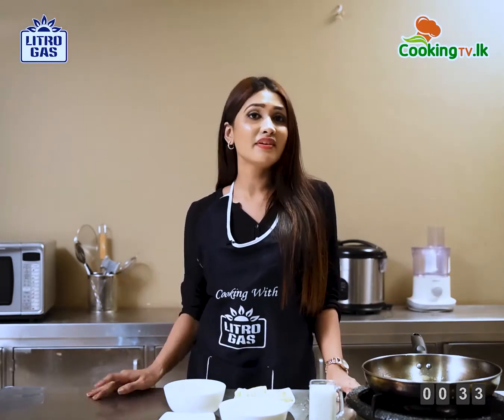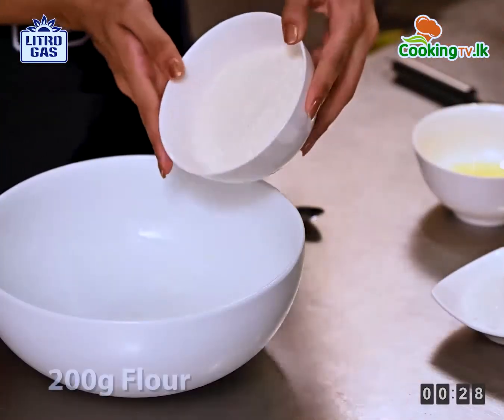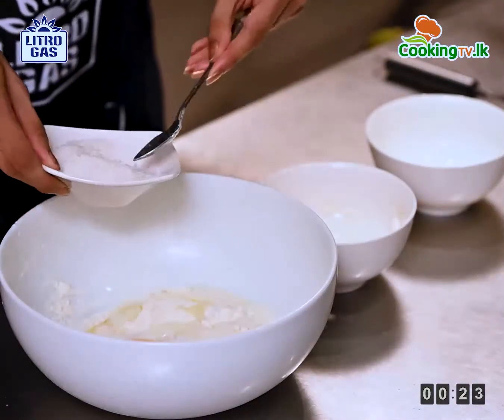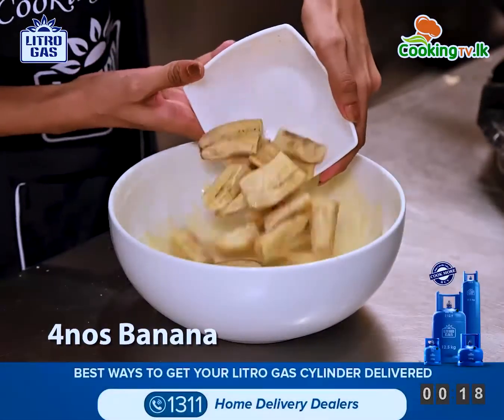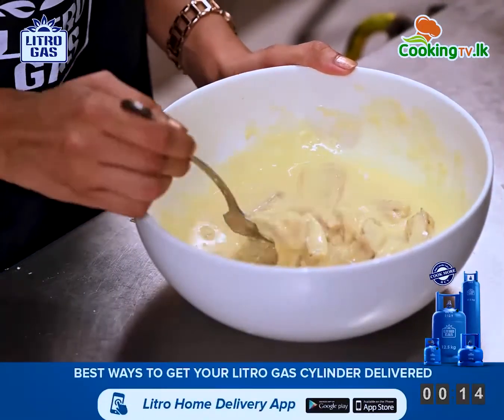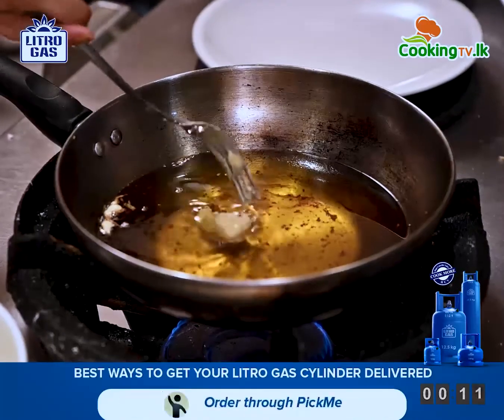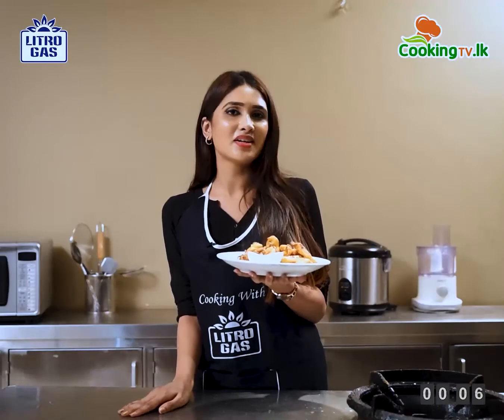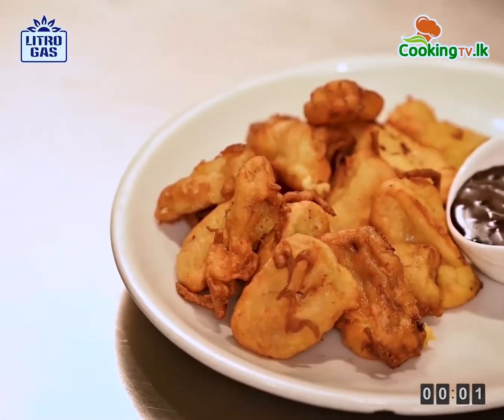BANANA FRITTERS with Litro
Check out these simple steps on how to make perfect Banana Fritters. A delicious side dish to a wonderful evening!😍

A big thank you to,
- Co.Partner - Litro Gas Lanka